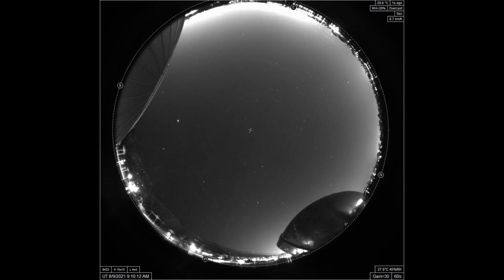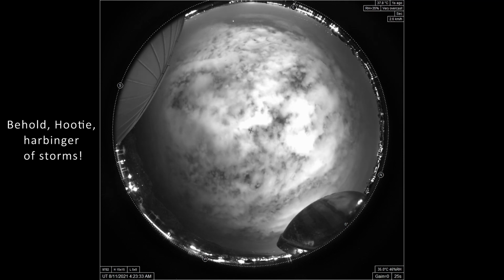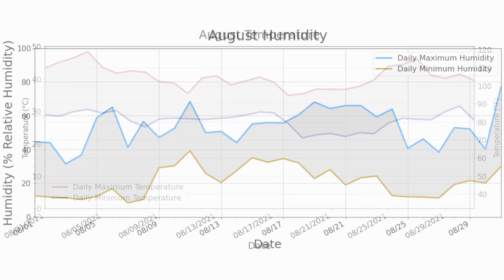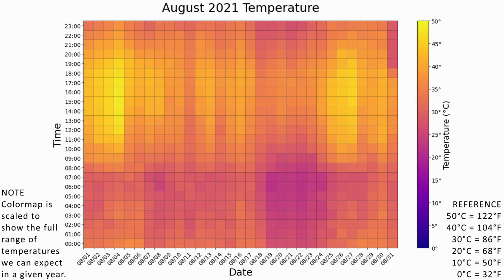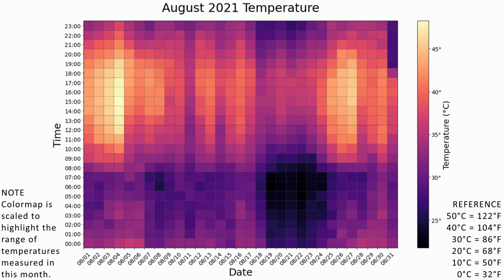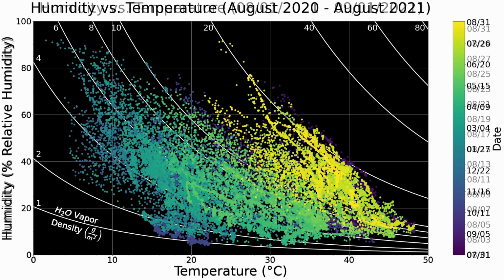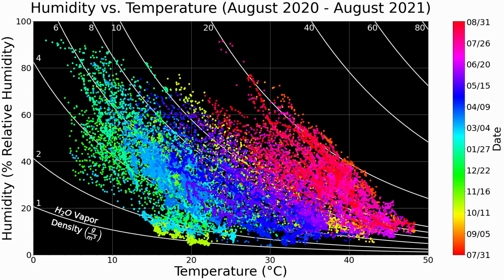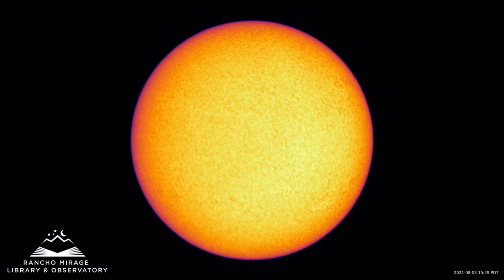Systems Are Go! August 2021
A lot of systems and equipment go into a facility like our Observatory to make it successful, and with that comes a lot of data that we previously highlighted on our daily tours. Even though tours are on hold for the moment, we still have a lot to share! So sit back, relax, and enjoy the beautiful time-lapse footage from our all-sky camera and solar telescope.

Music Attribution:
Title: Snow Ticket
Artist: P C III

0:00 All-sky camera nightly views
2:31 Storm (Flashing lights)
3:18 More All-sky camera nightly views
10:56 Weather plots
13:37 Solar telescope daily views